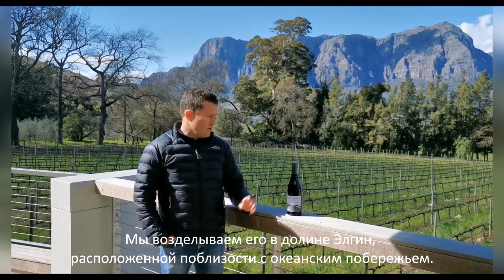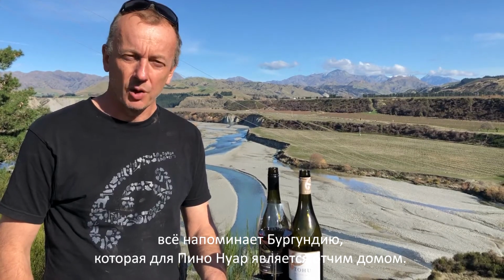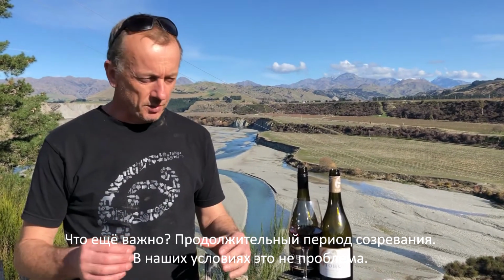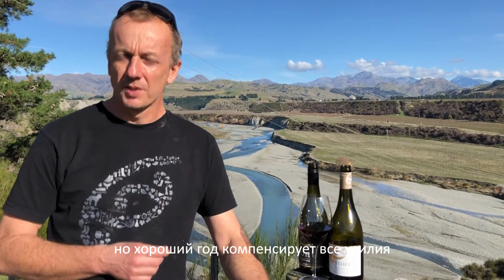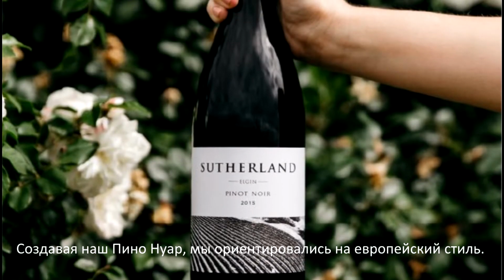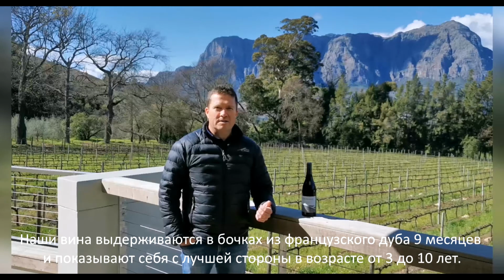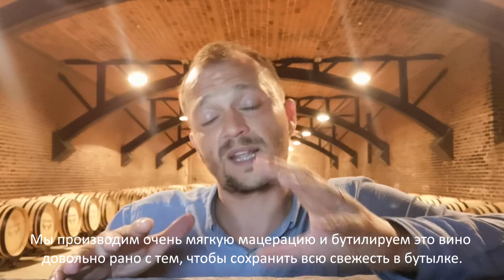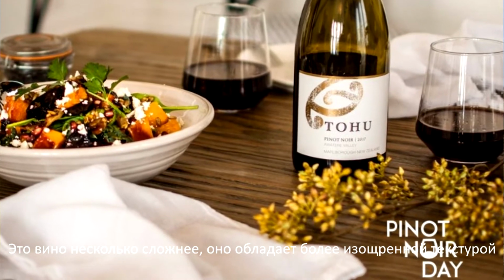3 винодела рассказывают про Пино Нуар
Италия, Новая Зеландия и ЮАР - одни из немногих мест, где можно создавать вина из Пино Нуар.

В видео представлены хозяйства:
- Tenuta Mazzolino, Италия, Ломбардия, Ольтрепо Павезе
- Thelema Mountain Vineyards (Pty) Ltd, Sutherland, ЮАР, Элгин
- Kono Tohu, Новая Зеландия, Мальборо

Видео подготовил Михаил Рузов